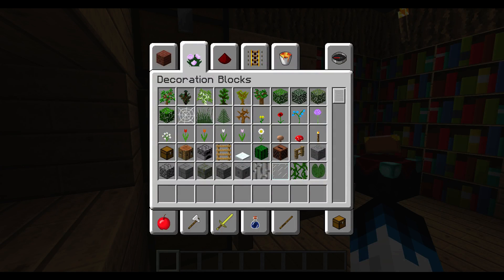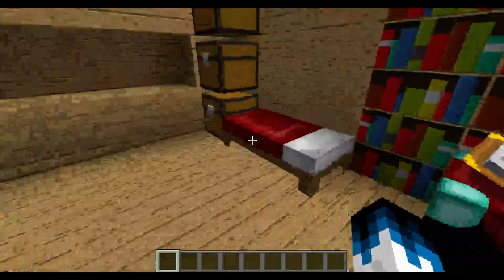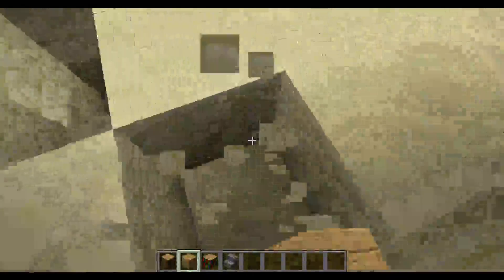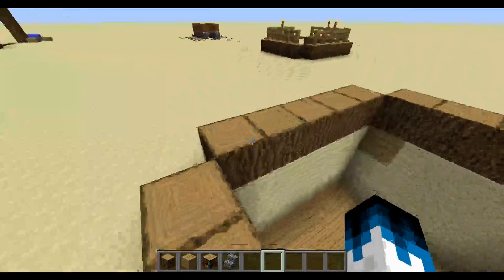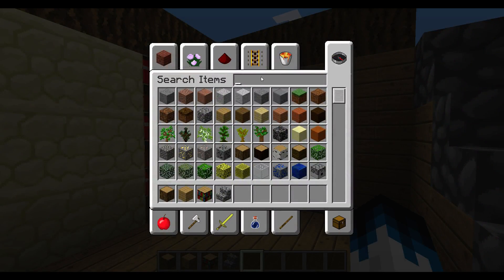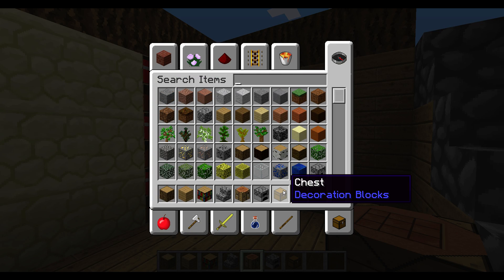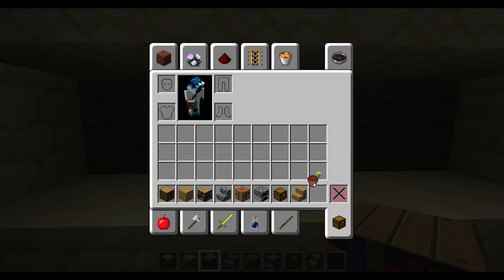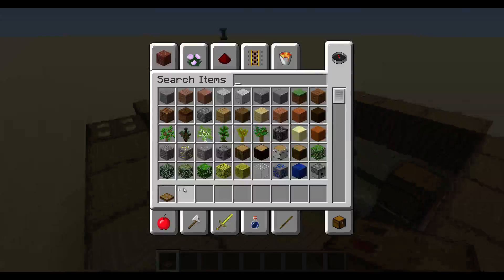Minecraft: How to build the smallest House!